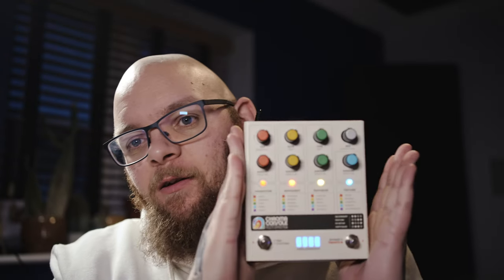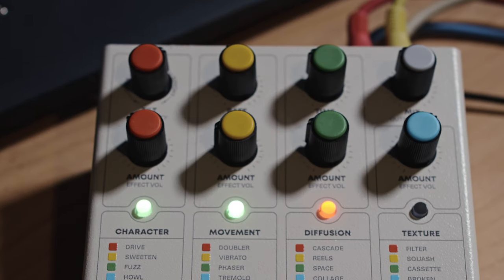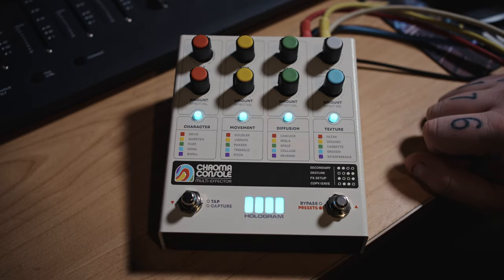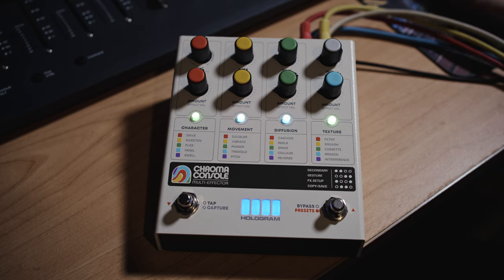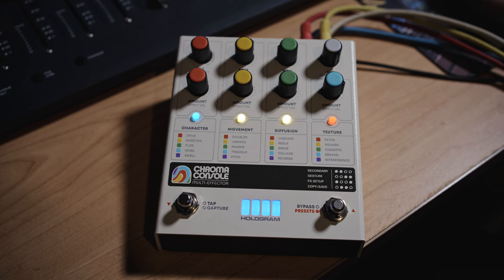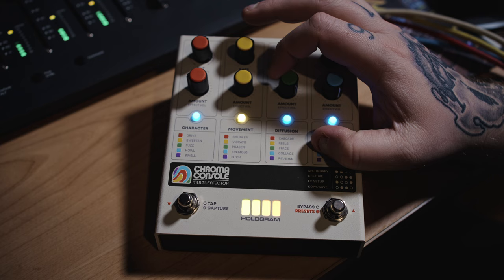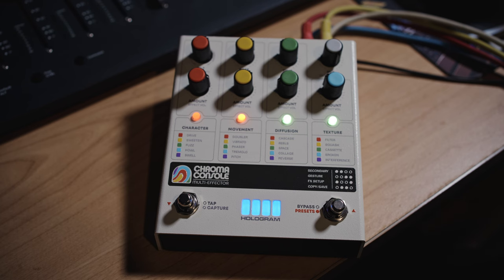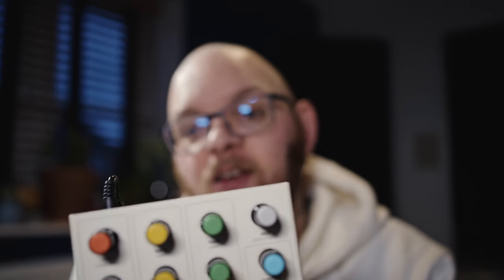Chroma Console - Not Just A Guitar Pedal??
Hey! I managed to get my hands on a Chroma Console by Hologram Electronics. Most people think this is just a guitar pedal but today I am going to show you it can do a hell of a lot more!

Timestamps:

00:00 - Intro
00:50 - Device Overview
03:30 - Vocals
04:24 - Piano
06:24 - Lead Guitar
07:15 - Drums
10:00 - Final Thoughts